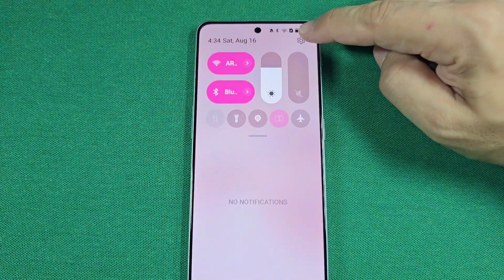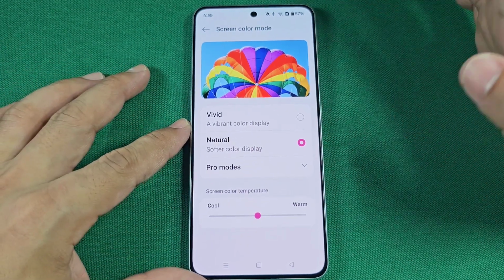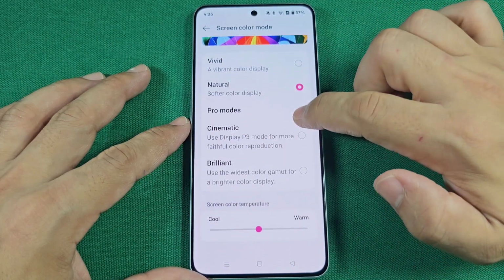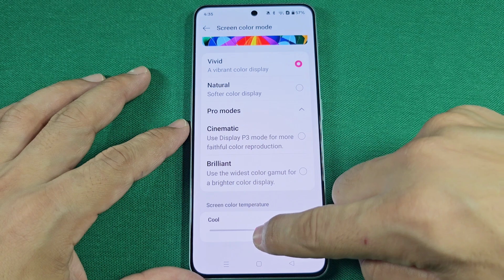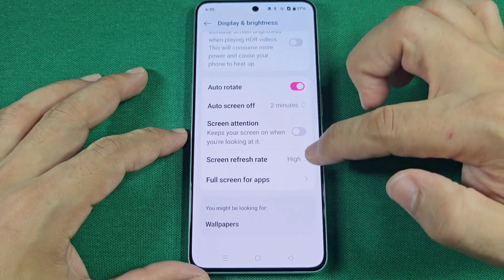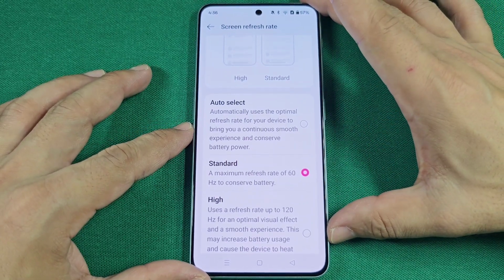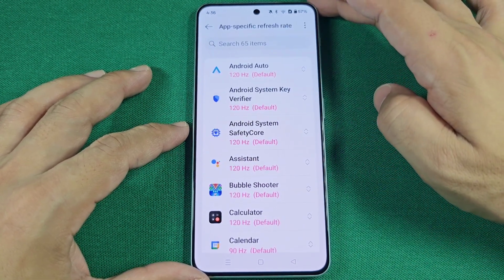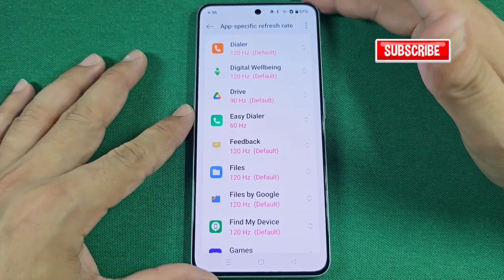How to change screen mode and refresh rate for OnePlus Nord phone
this is for Display refresh rate smoothness and screen vividness on display colors to stand out